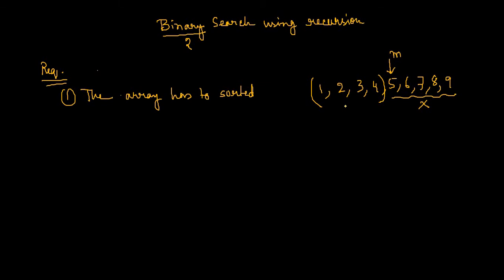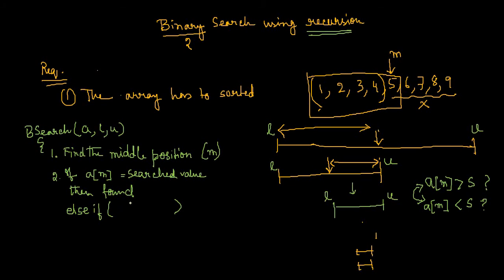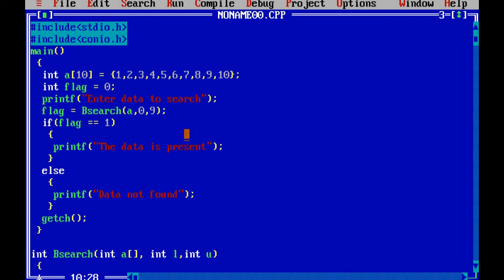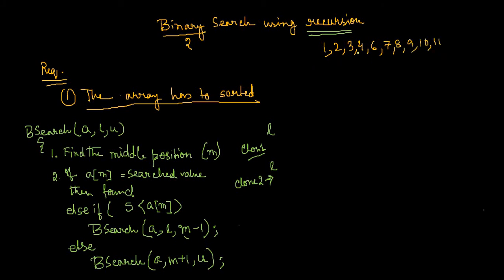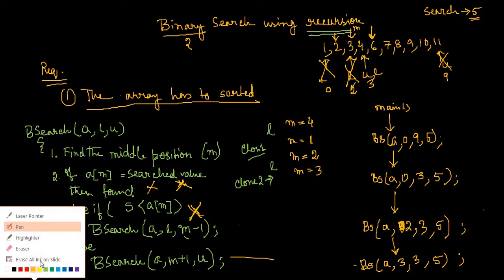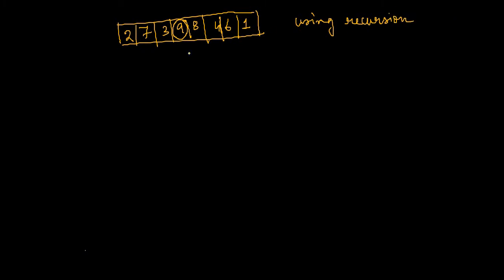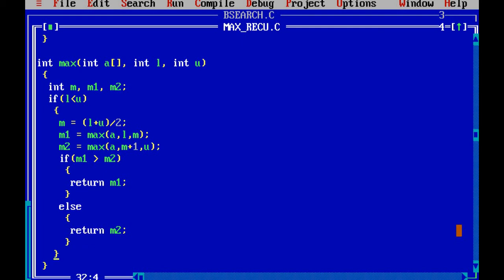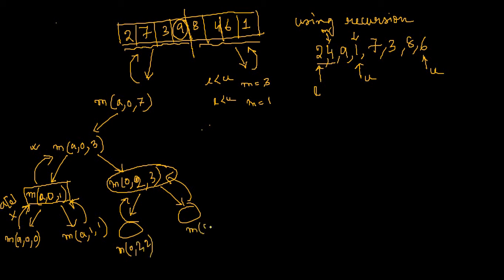Example of Recursive function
This video explains two examples of recursive programs. The first one is a binary search. The second one is finding the max number of an array using recursion.